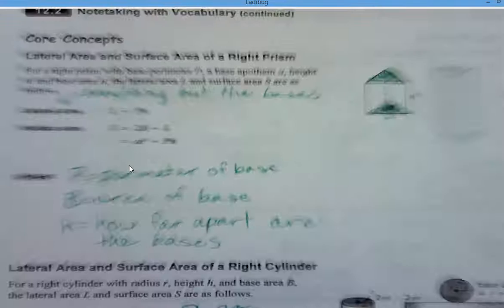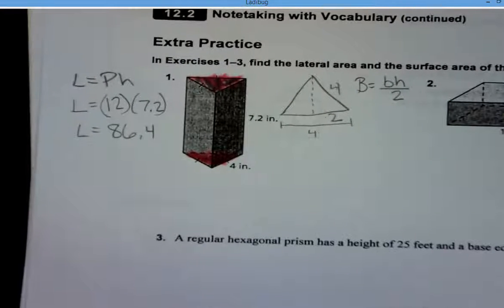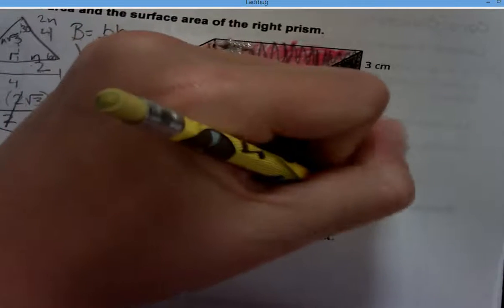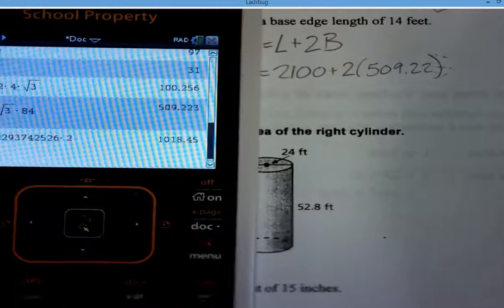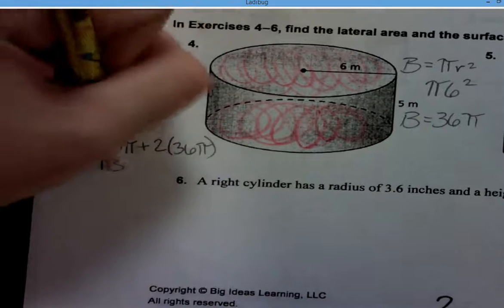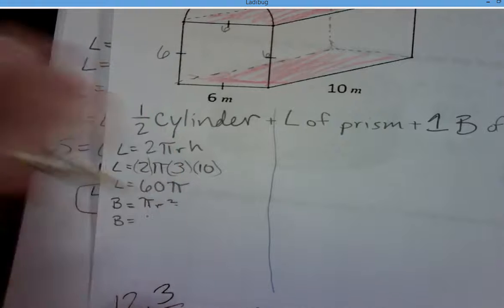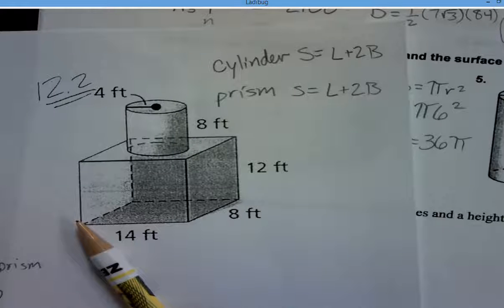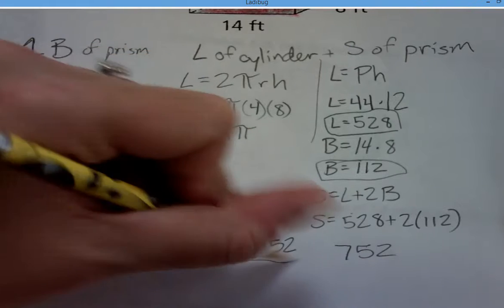12.2 PAP Notes